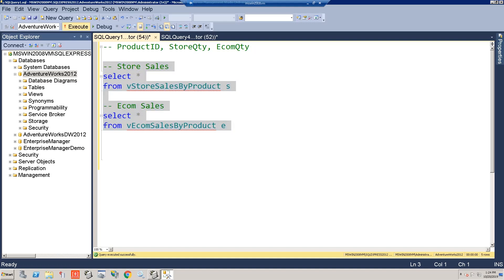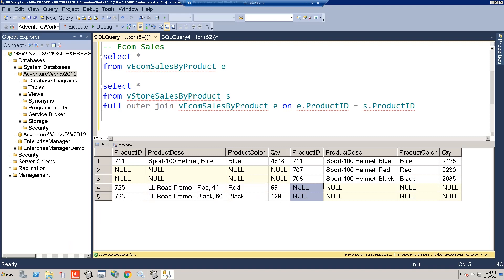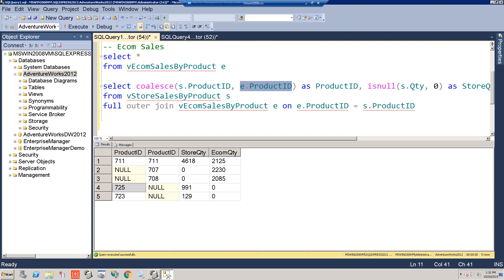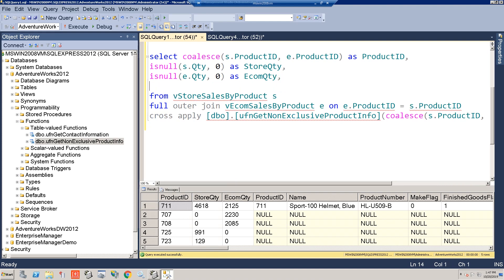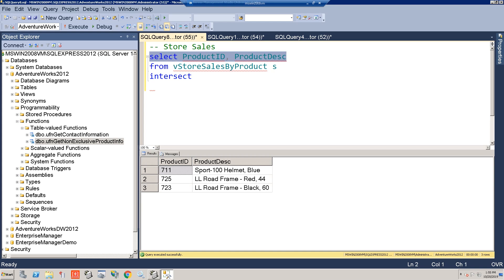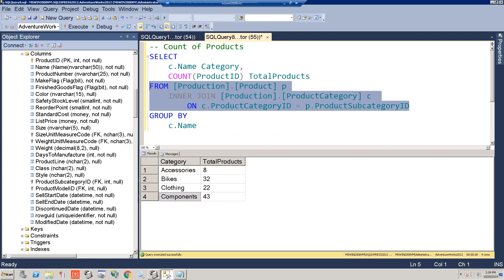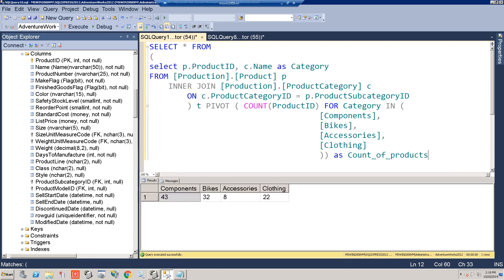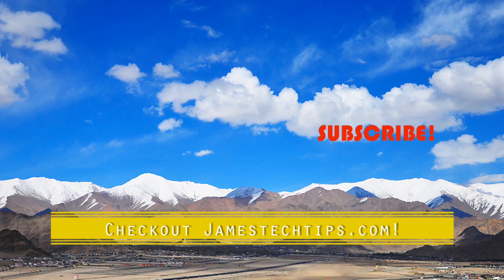Advanced SQL Tutorial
In this tutorial I will cover many advanced SQL concepts like full outer joins, coalesce, cross apply, outer apply, intersect, except and pivot.
NOTE: The database I use for this tutorial is MS SQL Server and the syntax can vary depending on the database.